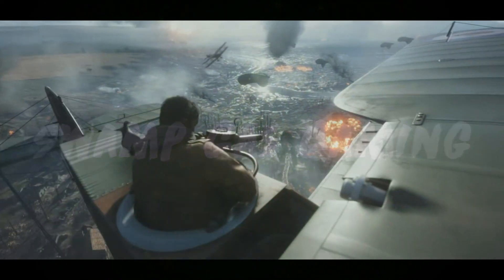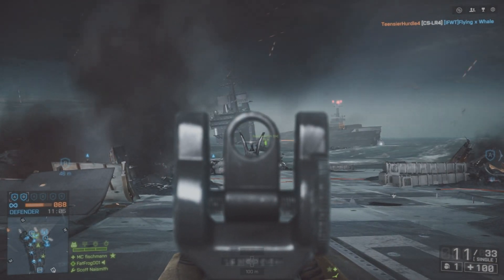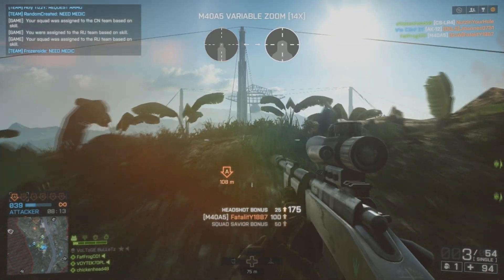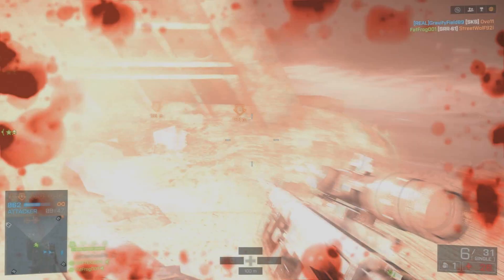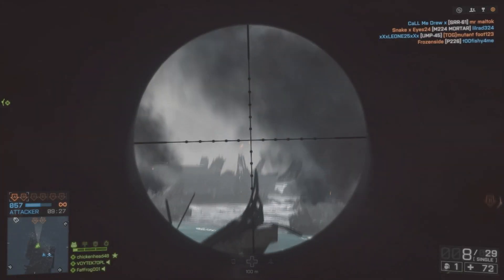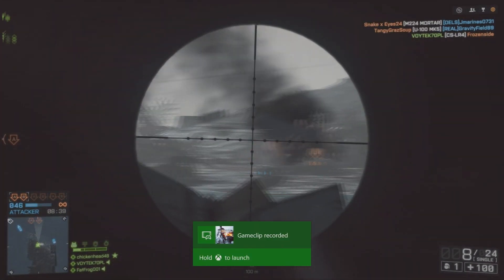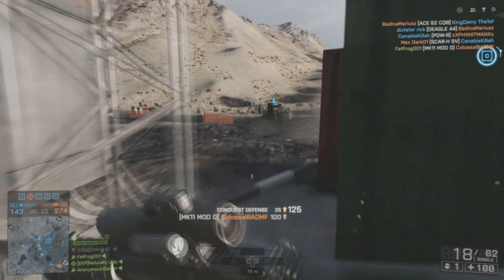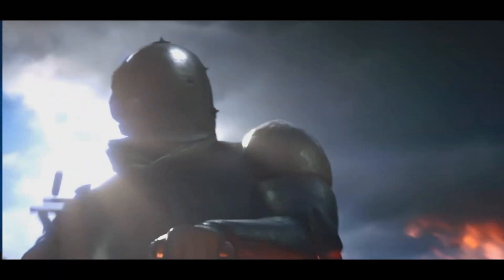Battlefield 1 Weapon Balance? Bolt Action Rifles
More details of Battlefield 1 continue to come out and while it is early and there isn’t too much information it is worth looking at the weapon balance from a historical perspective at least.  From what we know right now it seems the historical weapon balance is going to be way off.  Time will tell us what the full game of Battlefield 1 will be, and if it will have a terrible launch like the last Battlefield titles.